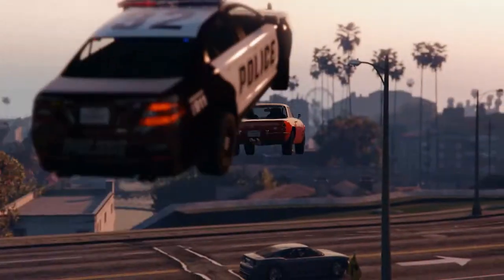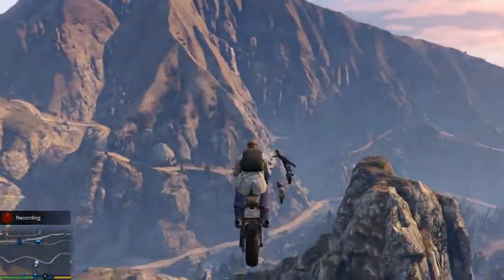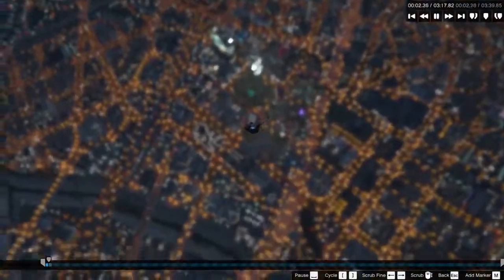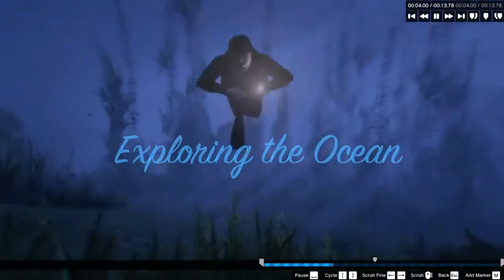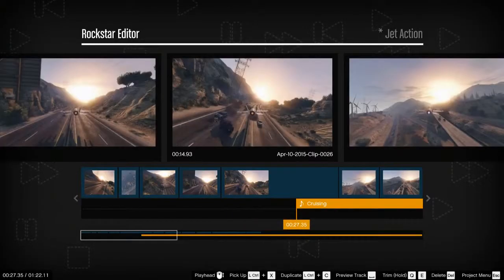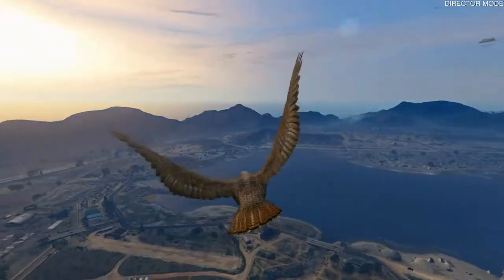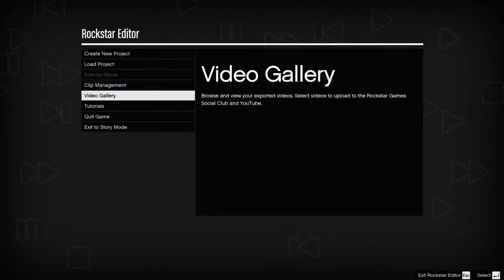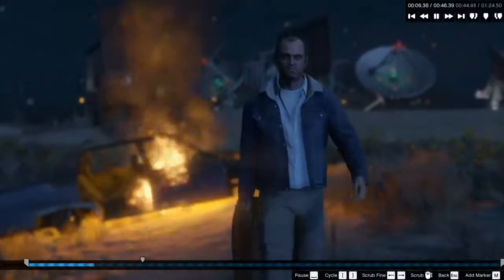Grand Theft Auto V Rockstar Editor Band d'annonce Créer un film